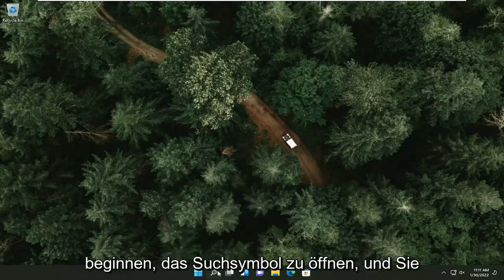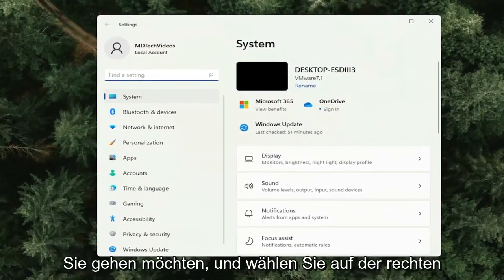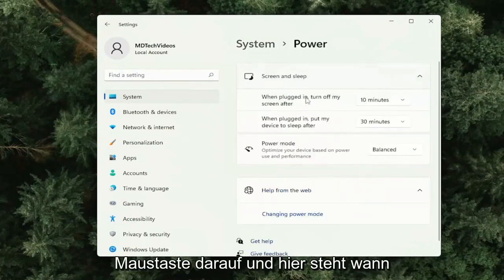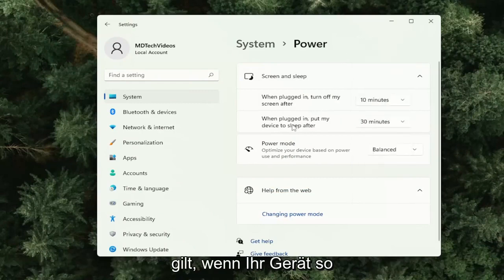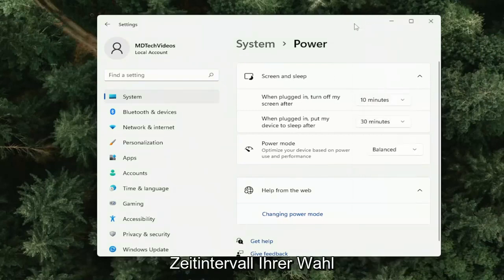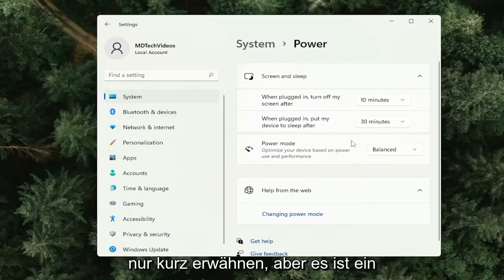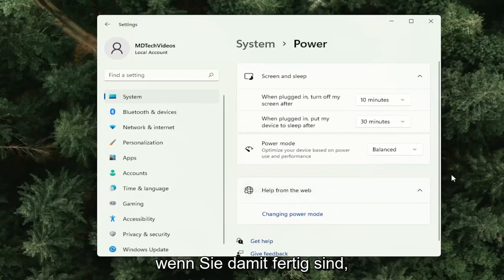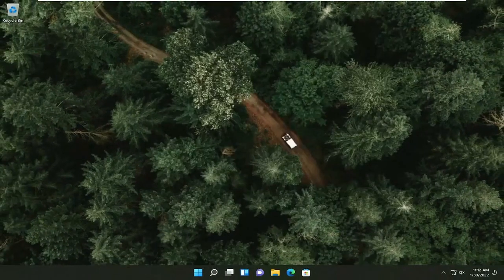Bildschirm-Timeout in Windows 11 ändern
Der Bildschirm schaltet sich nach der angegebenen Zeit in Windows 11 nicht aus.

Wie alle anderen Betriebssysteme auf Geräten weltweit verfügt auch Windows 10 oder Windows 11 über eine Funktion, die Ihren Bildschirm nach einer voreingestellten Zeit ausschalten und Ihren Computer in den Ruhezustand versetzen kann, wenn der Benutzer längere Zeit nicht da ist. Einige Benutzer haben sich jedoch kürzlich über einen Fehler in dieser Funktion beschwert, der den Monitor nach einer bestimmten Zeit nicht ausschaltet. Es gibt nichts, worüber man sich Sorgen machen müsste.

In diesem Tutorial behandelte Probleme:
pc schläft nicht windows 10
mein pc geht nicht in den ruhezustand windows 10
windows 11 schläft nicht
laptop schläft nicht windows 10
Windows wird nicht aus dem Schlaf geweckt
computer schläft nicht windows 10
windows 7 schlafmodus problem wacht nicht auf

Windows 11/10 ermöglicht es Benutzern, den Monitor nach einer bestimmten oder voreingestellten Zeit auszuschalten, um im Akkubetrieb Strom zu sparen. Wenn sich der Bildschirm jedoch nach der angegebenen Zeit in Windows 11/10 nicht ausschaltet, müssen einige Einstellungen überprüft werden, um dieses Problem zu beheben. Hier sind alle möglichen Einstellungen, die Sie überprüfen sollten, bevor Sie etwas anderes tun.